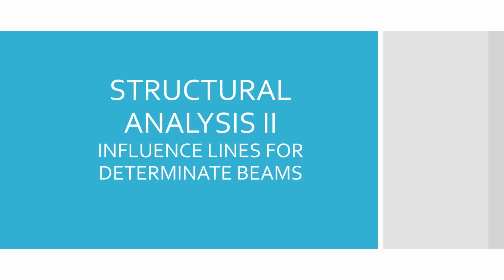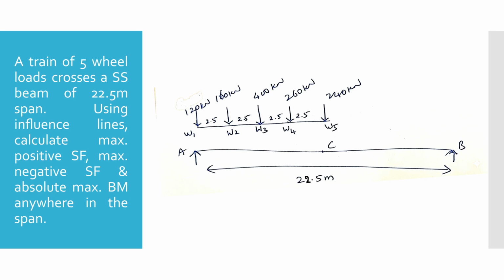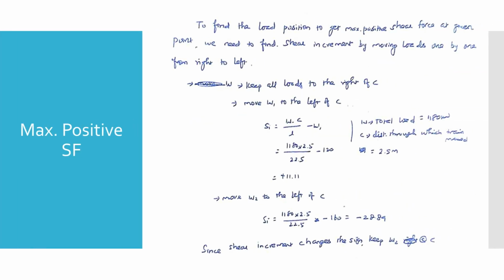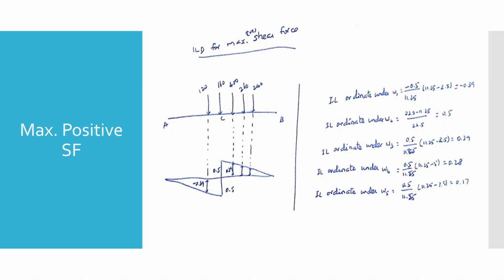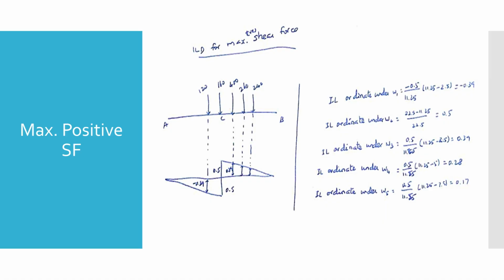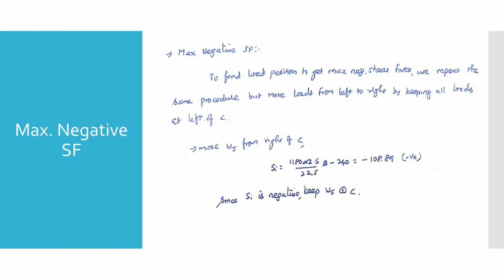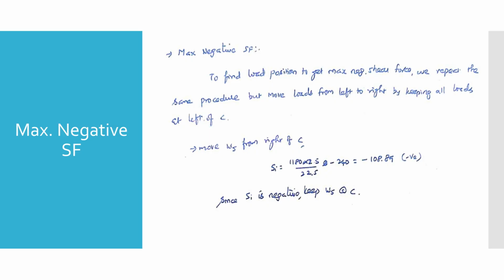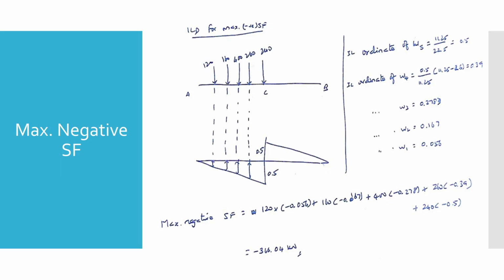SA II_ ILD for Determinate Beams_3